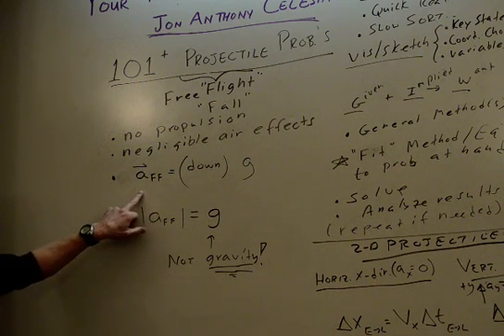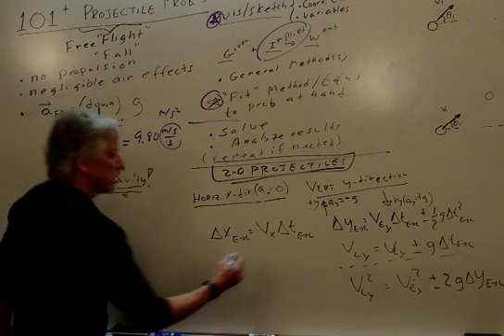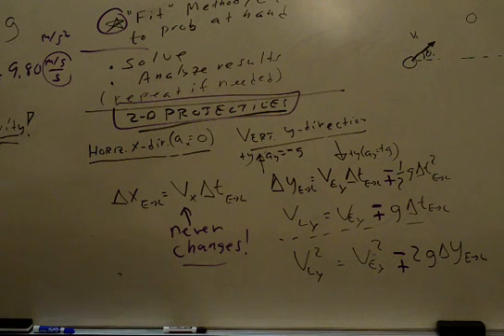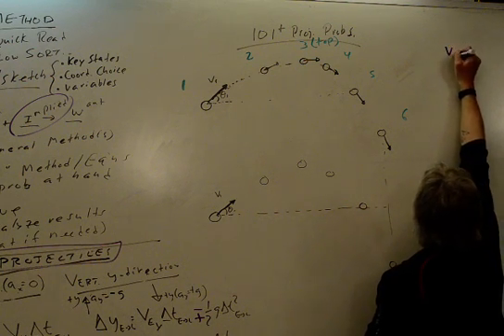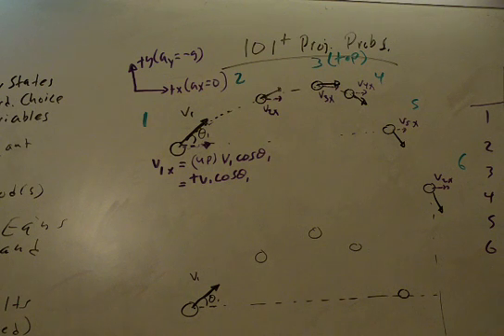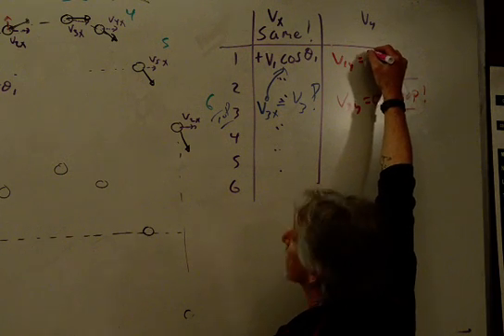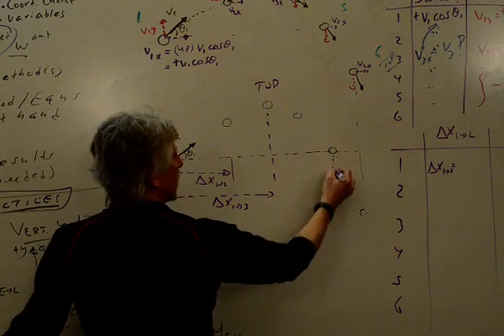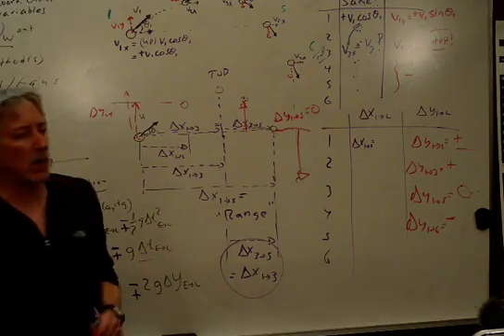4c 101 projectile problems 1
(Oops, the x-component of v is, of course, not "up"! Please ignore that and all is good.) How to SET UP any projectile problem and what physics to look for. After some practice, you will come to see the essence of all basic projectile problems. Remember, WRITE DOWN EVERYTHING YOU KNOW and gather all the puzzle pieces and trust that the pieces will fit together and reveal the solution.